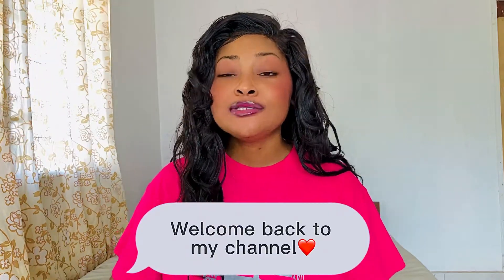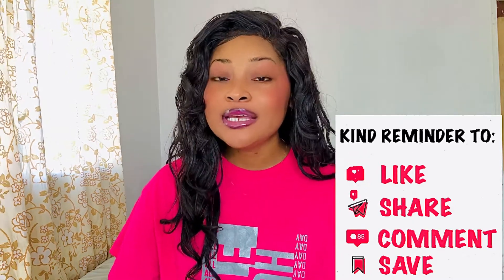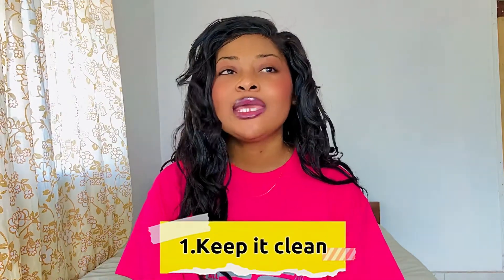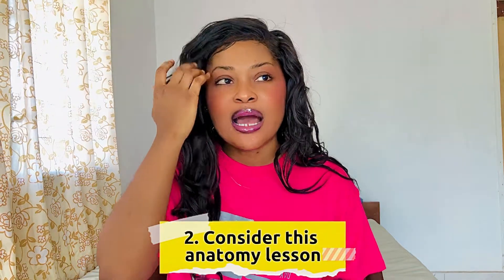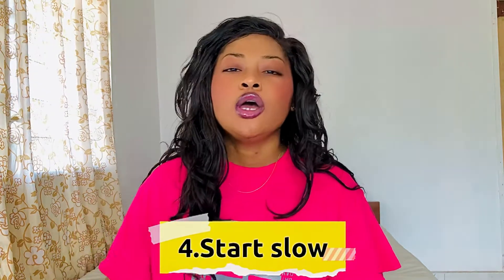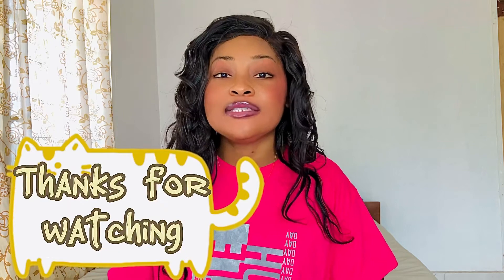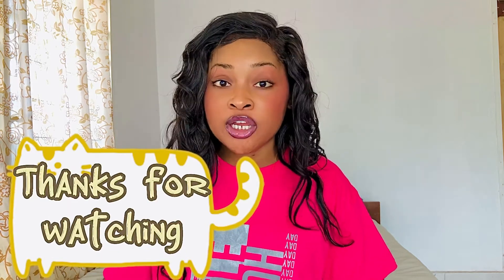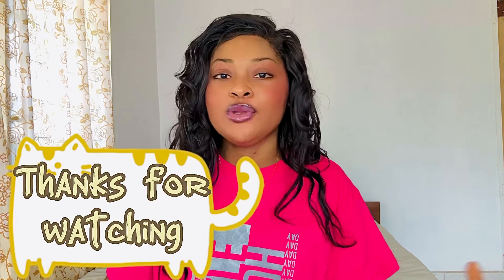How to finger a pussy//Tips//A guide to mastering massaging a Vagina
Tips on how to finger your partner to spice your sex life up… KINDLY CLICK TO WATCH

FAQ
I’m from Ghana In Africa.I’m a Ga.(A tribe In Ghana)

Do I school/ work aside YouTube?
Yes I’m an enterpreneur (I sell hair and Fix hair) and also a pathologist assistant